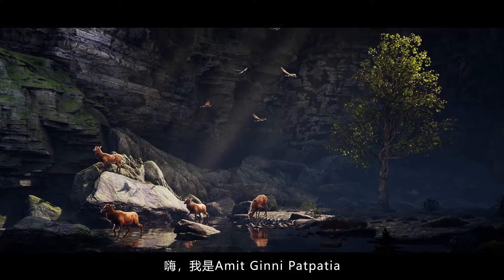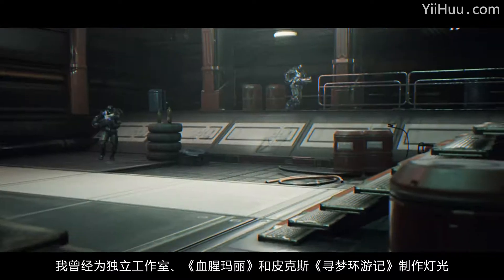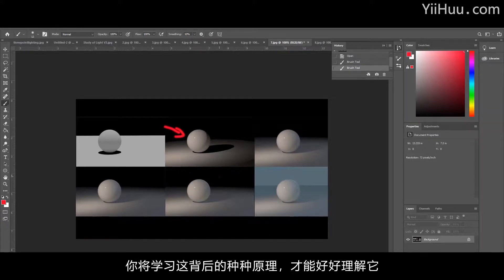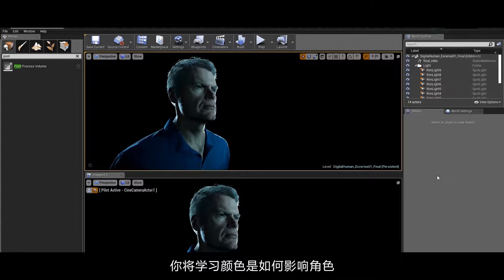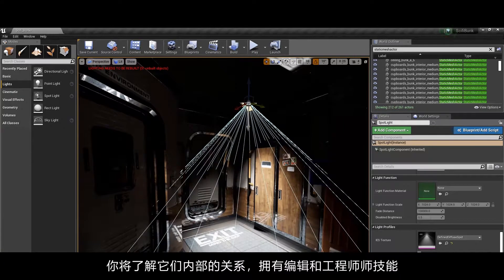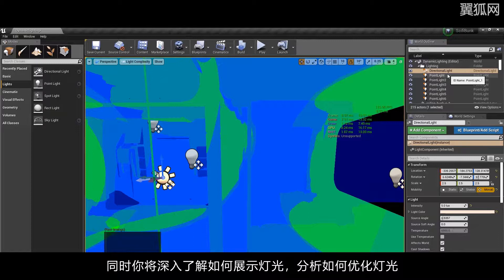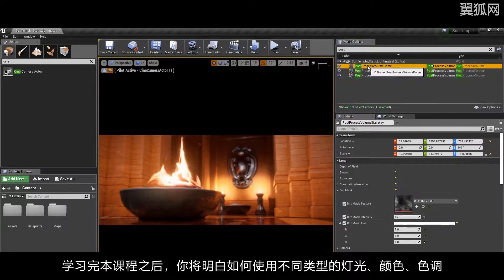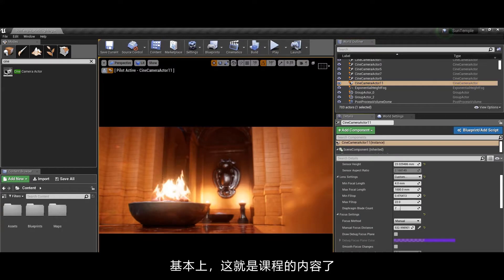Unreal-Engine Tutorial: Intro to Unreal Lighting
Intro to Unreal Lighting
10h · Tutor： Amit Ginni Patpatia

Do you know the workflow for creating lights? How do static light and dynamic light work?
Do you want to acquire the skill to create fancy lights in films and games?
Start right here right now!

The instructor for this course is the senior light artist Amit Ginni Patpatia. In this course, you will have quick access to the workflow and techniques of creating lights in Unreal Engine 4.2. Starting from the basic theories, you will explore theories in light and colors. After that, the instructor will explain electronic lights, point lights, static light, and dynamic light based on the case Sci-fi Fortress.